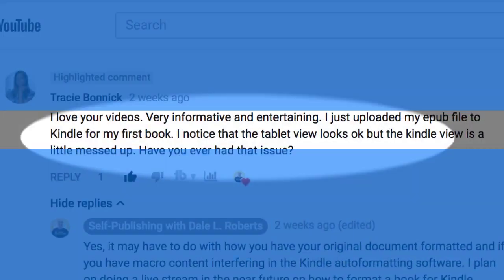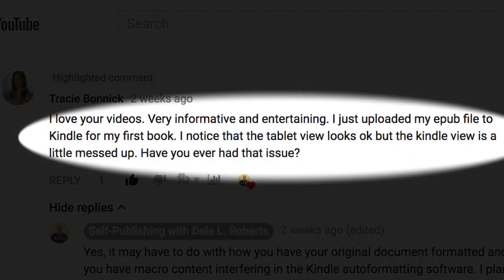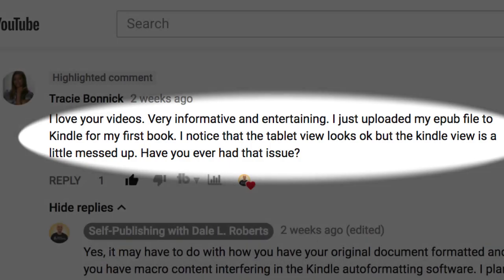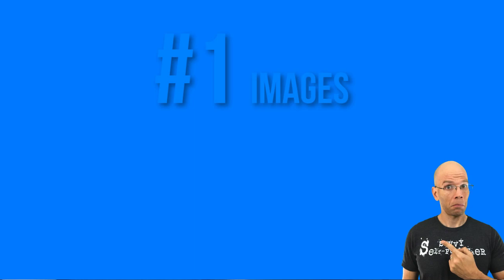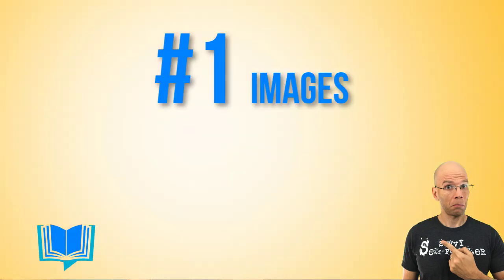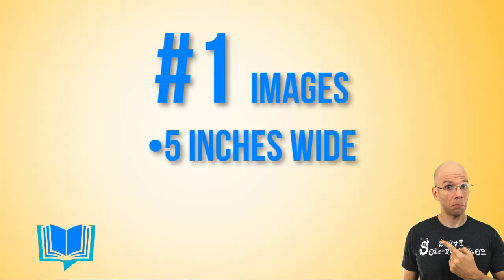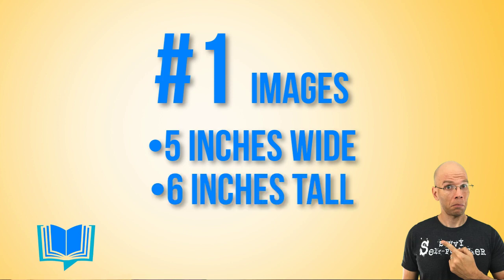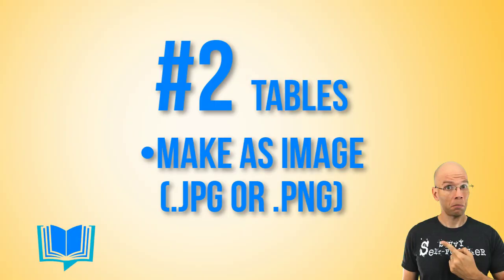Kindle Formatting Tutorial: How to Fix Common KDP Interior Problems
I thought I'd take a moment to share how to fix common KDP formatting problems in this short Kindle Formatting Tutorial.

Viewer Tracie asked:
I just uploaded my epub file to Kindle for my first book. I notice that the tablet view looks ok, but the kindle view is a little messed up. Have you ever had that issue?